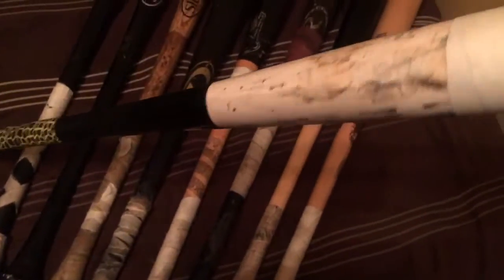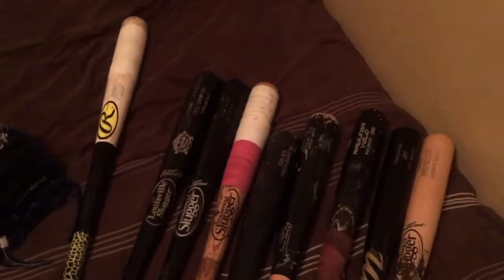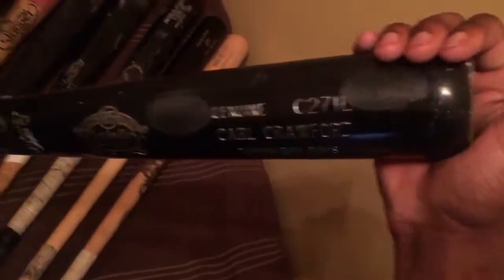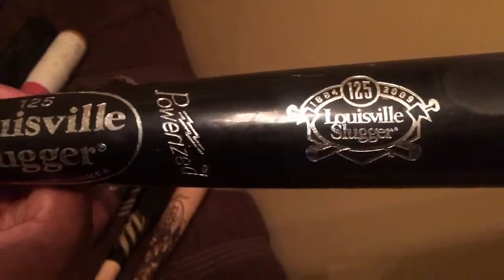wood bat collection of travel ball player Jrow